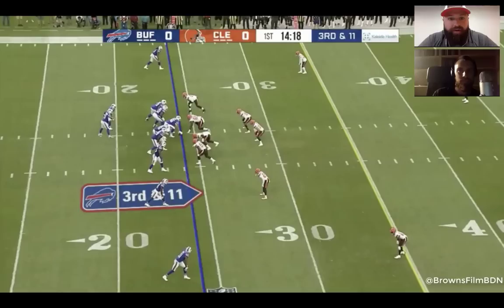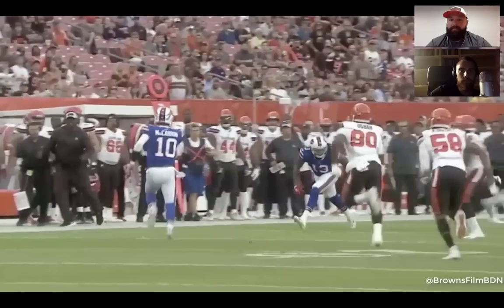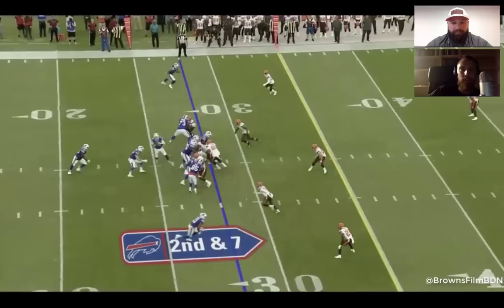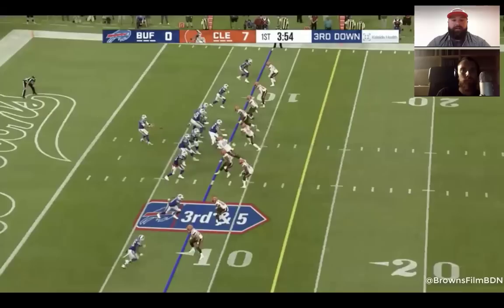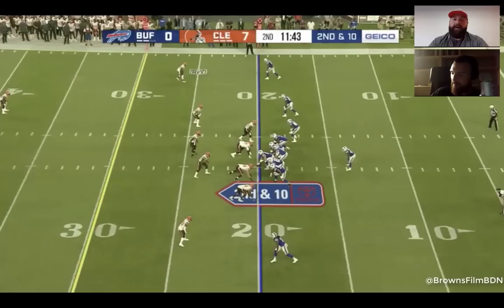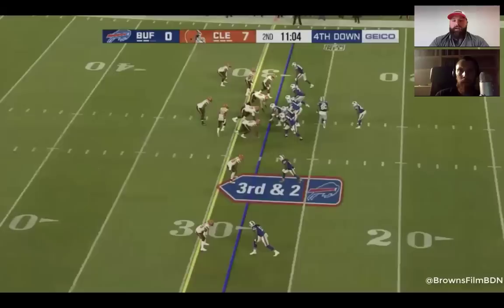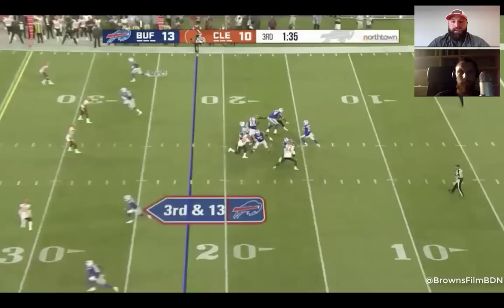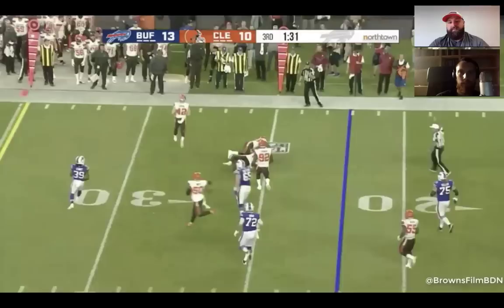Season 1, Episode 7: Genard Avery's Edge Rush Effectiveness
I'm joined by PFF's Brendan Leister to discuss how the Browns used Genard Avery in his preseason debut, and how his edge rushing effectiveness will pay dividends for the Browns 2018 defense.